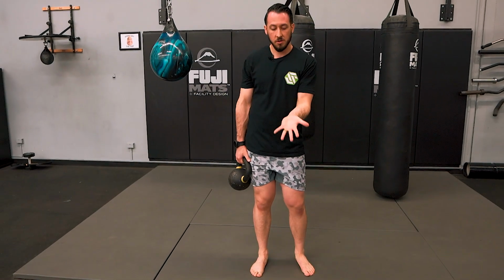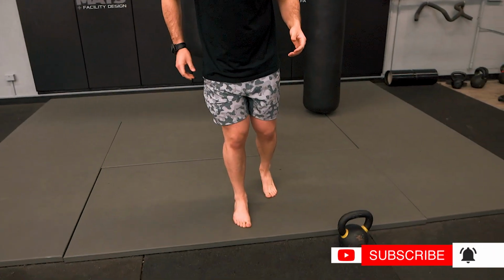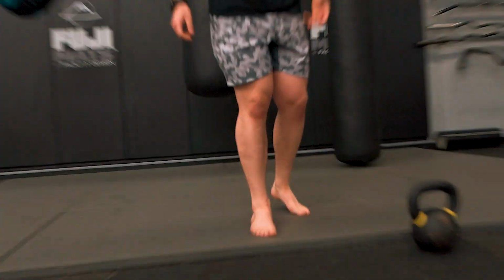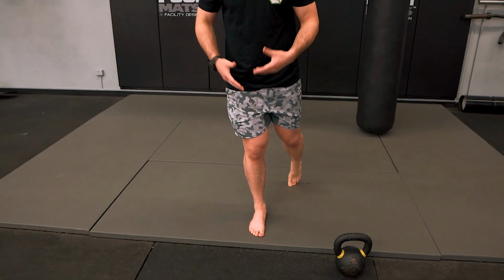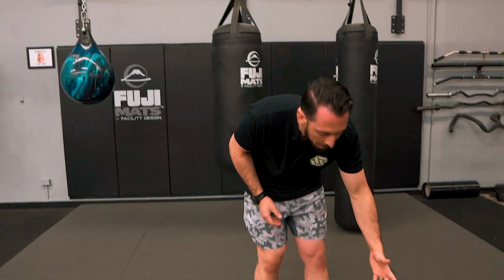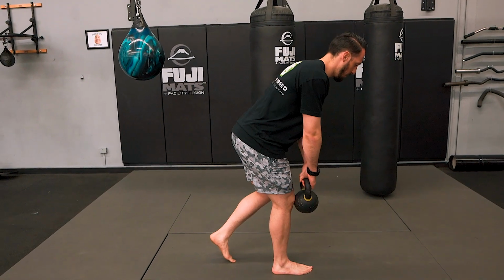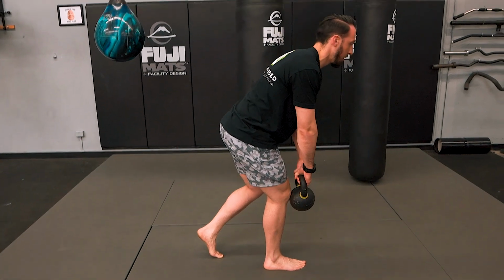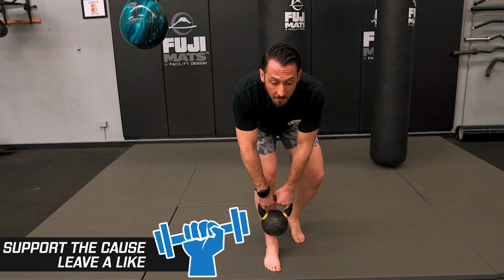Hamstring Injury Reduction | How To Perform The Kickstand RDL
Nick Smith demonstrates how to perform the Kickstand RDL to increase longevity in sports.

Follow Nick on Social Media - @smithforedsc